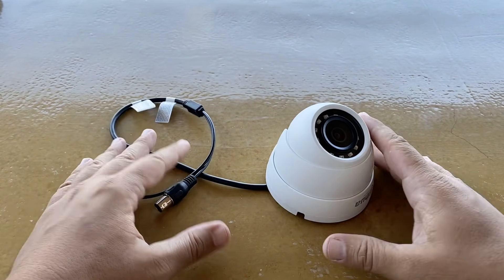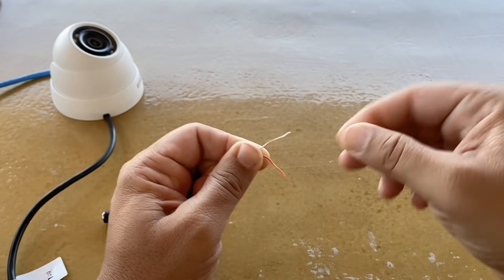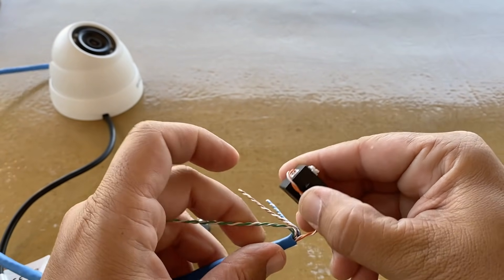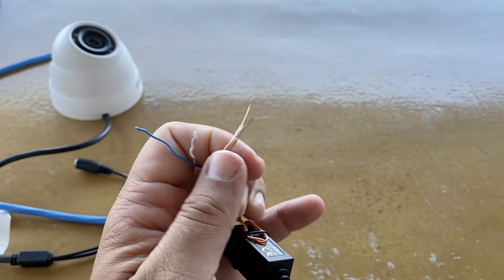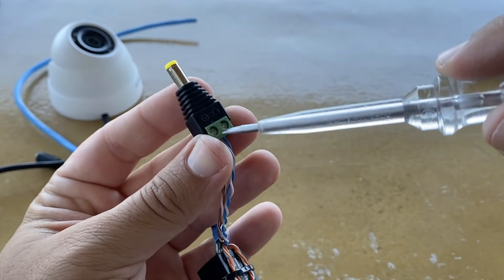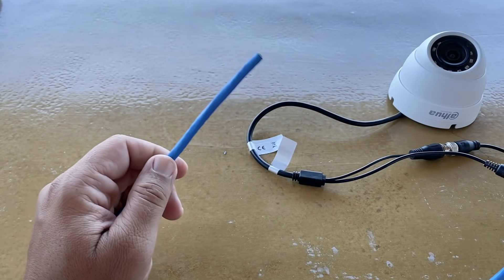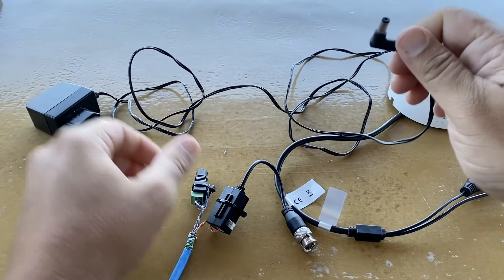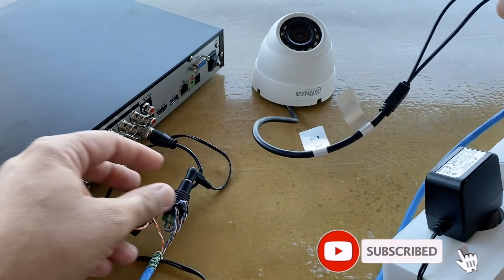Connect CCTV camera to DVR using video baluns and UTP cable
In this video a short tutorial on how to connect a CCTV camera to a DVR using video baluns and UTP cable.

The procedure is easy and you can set it up in minutes! 👍

Video Baluns on amazon